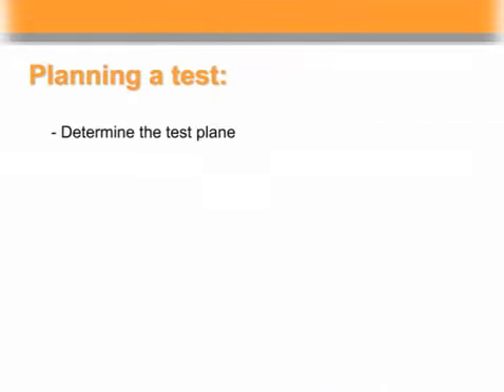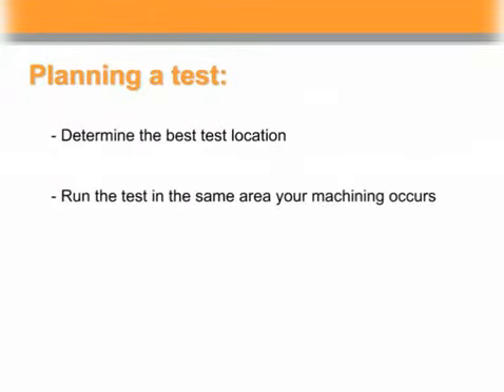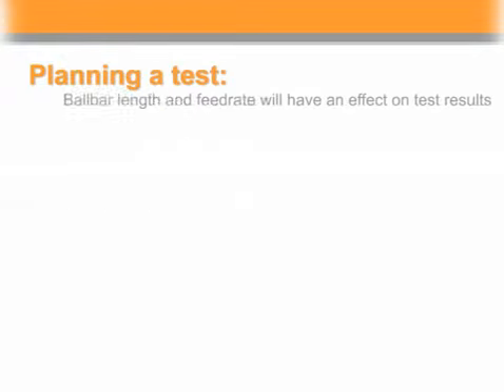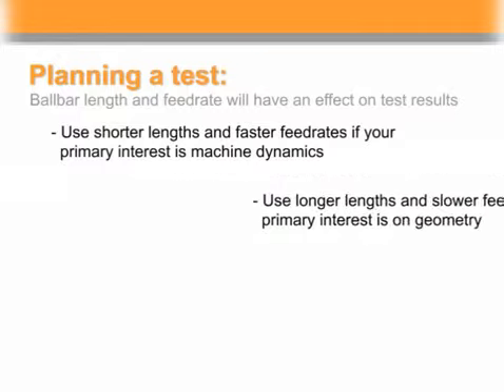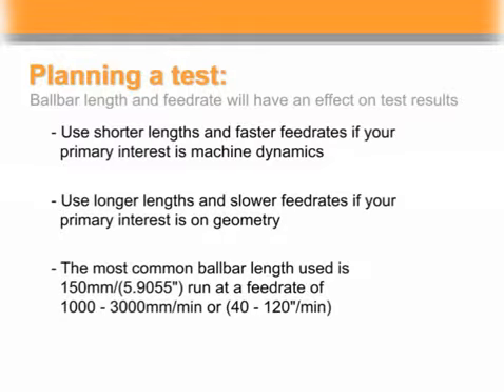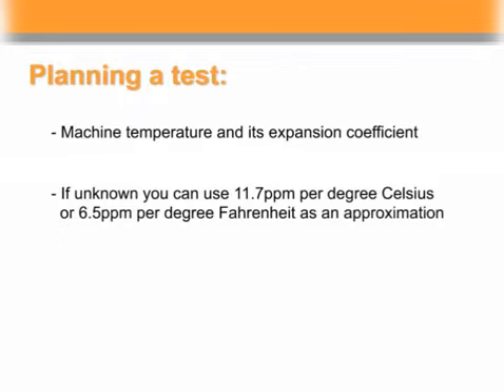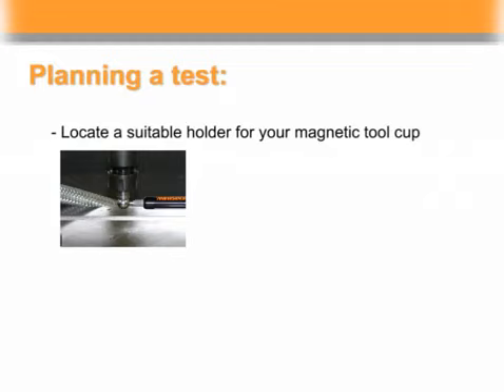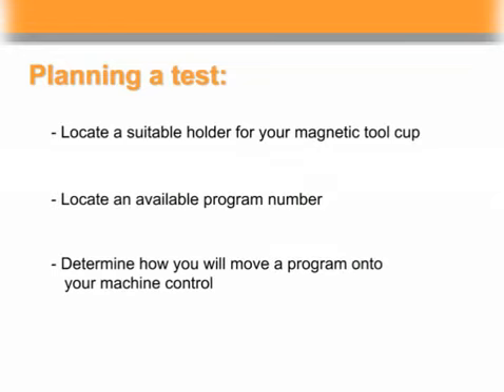C CON INC Dallas TX Renishaw QC10 Ballbar Planning a Test